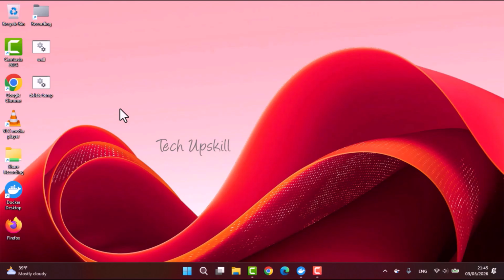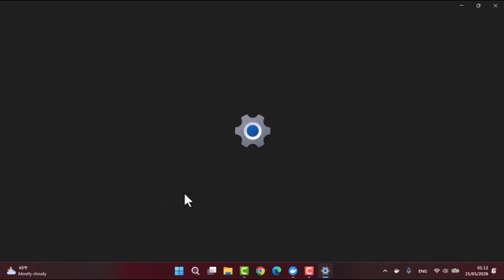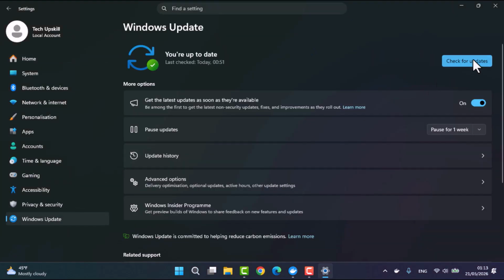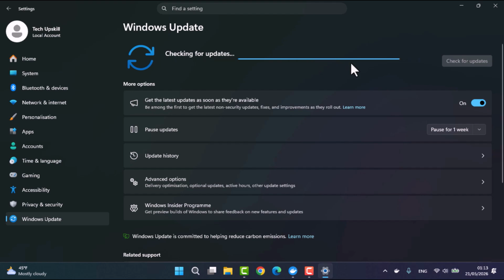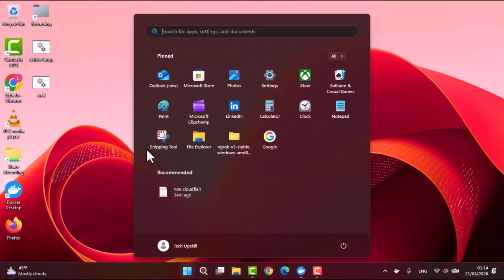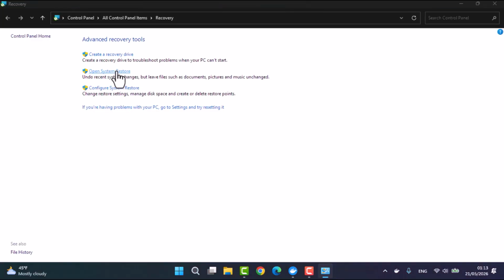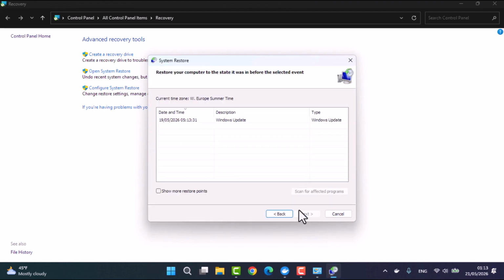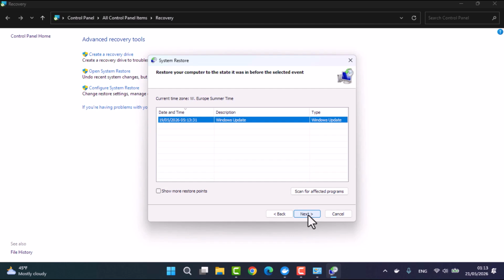Fixed Windows Has Stopped This Device Code 43 Error in Windows 11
Fix "Windows has stopped this device code 43 error" on Windows 11 with these simple steps. This common issue can prevent your hardware from functioning correctly.

⏱️ Timestamps ⏱️
00:00 Intro
00:17 Steps
01:24 Outro